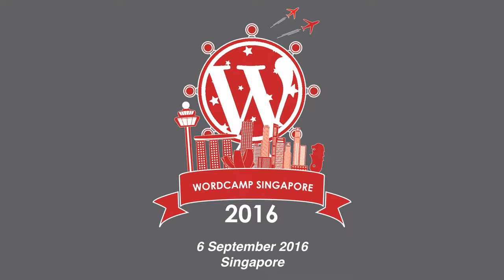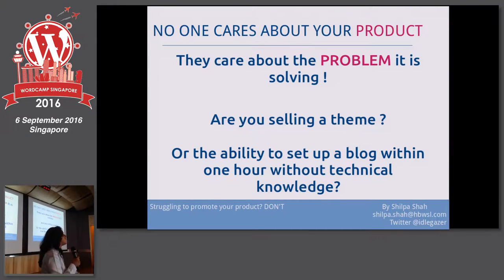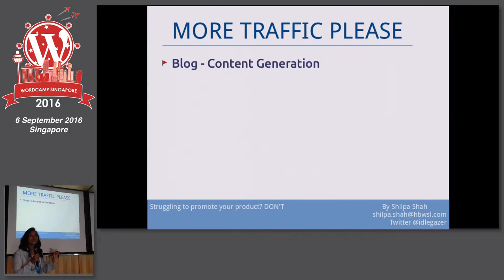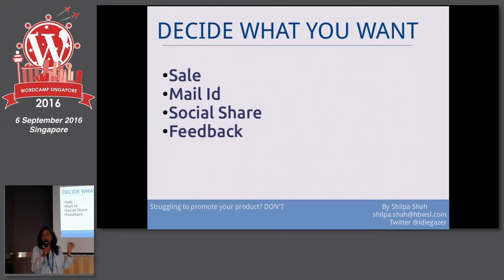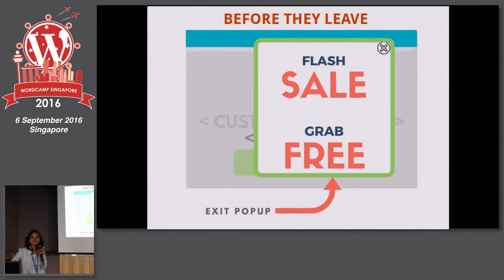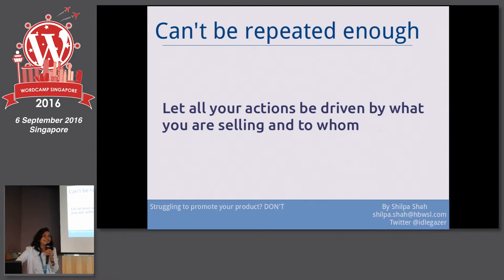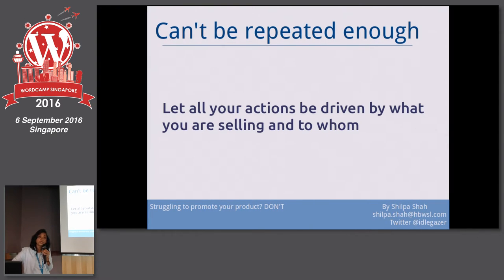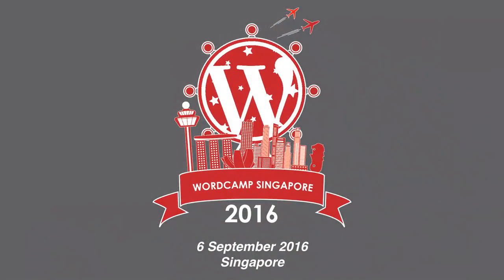Struggling to promote your theme/plugin? Don’t! - WordCamp Singapore 2016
Speaker: Shilpa Shah

Simple but effective strategies to promote your WordPress themes / plugins – based on our experiences through success and failure.

About the speaker:

Shilpa Shah is a co-founder of Hummingbird Web Solutions — as part of her responsibilities there, she manages the sites that they own — CyberChimps, SlideDeck, WPeka and several other WordPress theme and plugin stores.